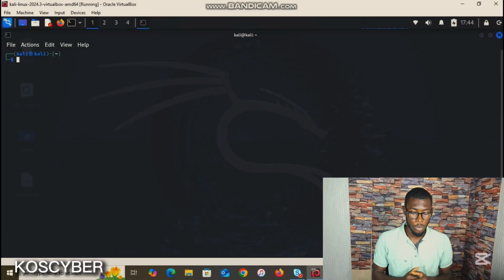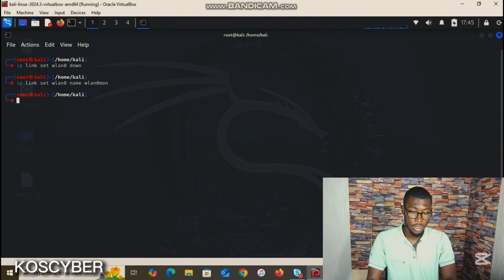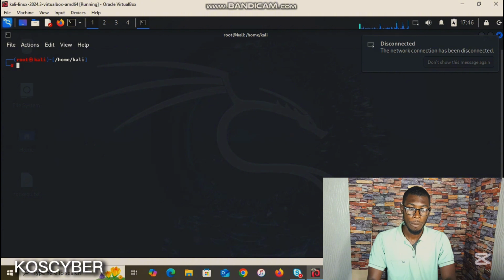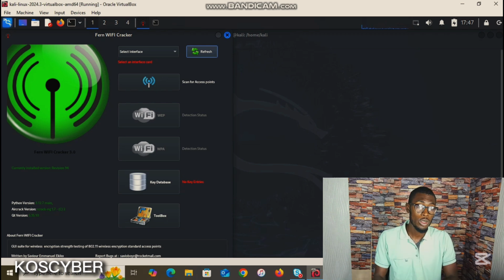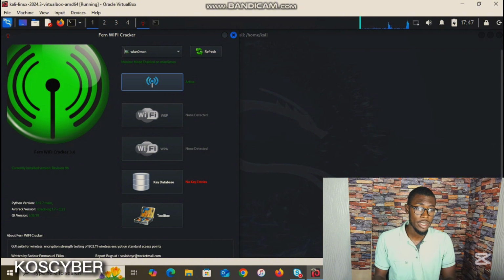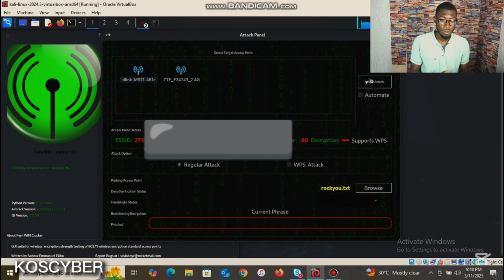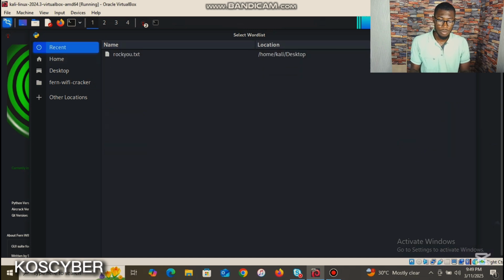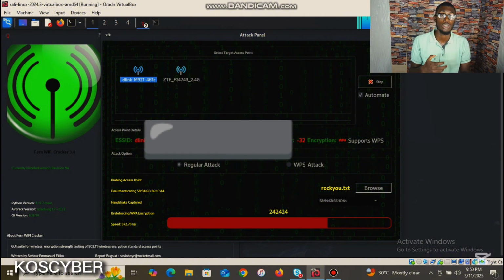How to Test Your WiFi Security with Fern WiFi Cracker (Ethical Hacking Tutorial)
In this step-by-step tutorial, we explore how to use Fern WiFi Cracker to test the security of WiFi networks. Learn how ethical hackers identify vulnerabilities to improve cybersecurity defenses.

What You’ll Learn:

✅ Setting up Fern WiFi Cracker on Kali Linux

✅ Scanning for vulnerable networks (WEP/WPA/WPA2)

✅ Ethical practices for penetration testing

✅ How to protect YOUR WiFi from attack.

Tools Needed:
- Kali Linux OS
- Fern WiFi Cracker (pre-installed in Kali)
- Compatible WiFi adapter (monitor mode supported)